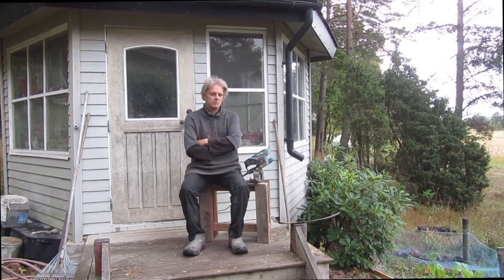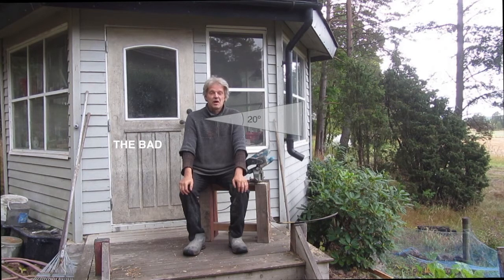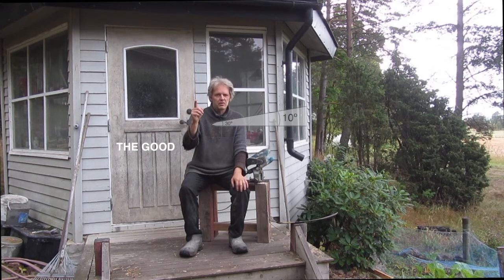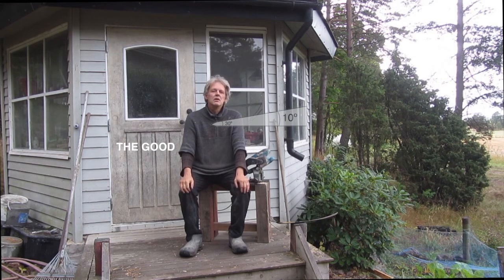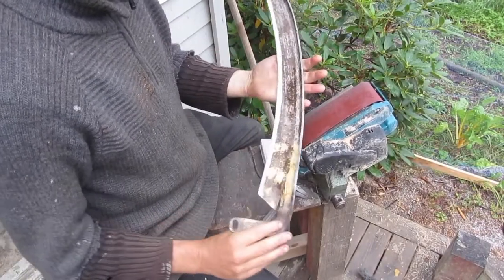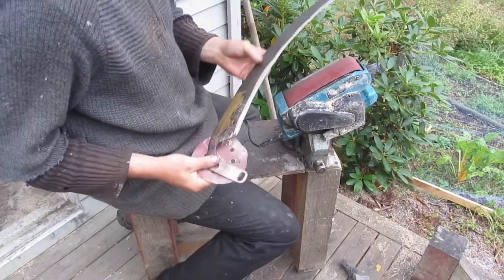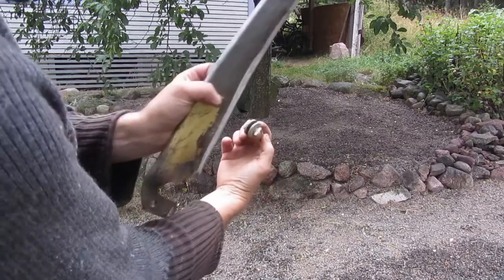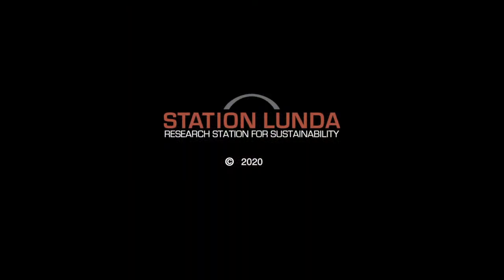The Physics of The Scythe_sharpening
This video is a complement to the book "The Scythe - a modern tool for modern man", which can be obtained through Station Lunda and some book shops.